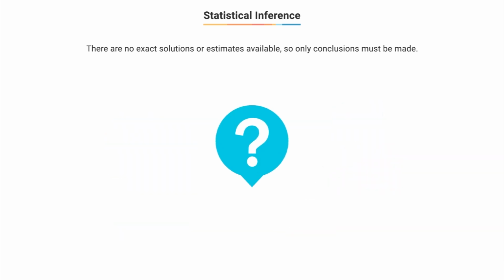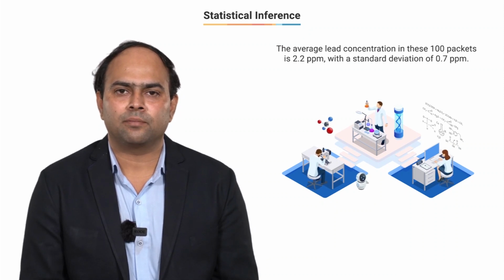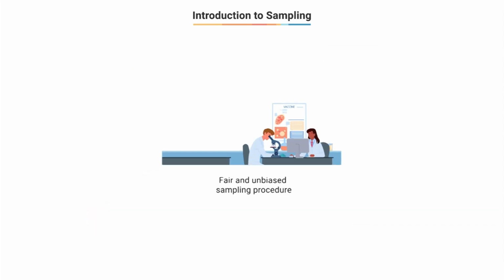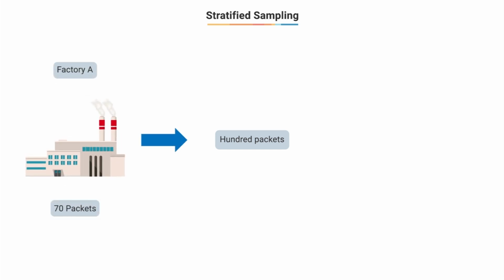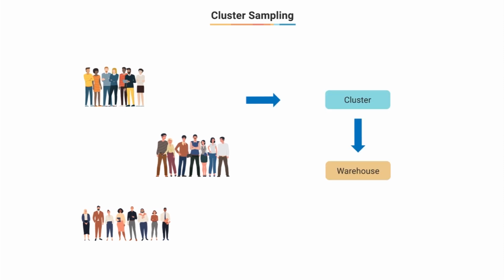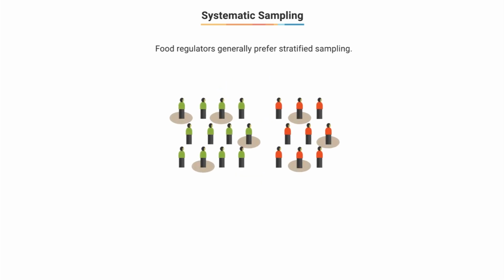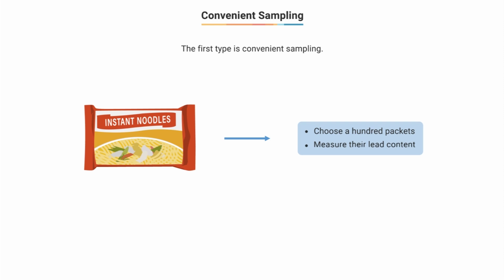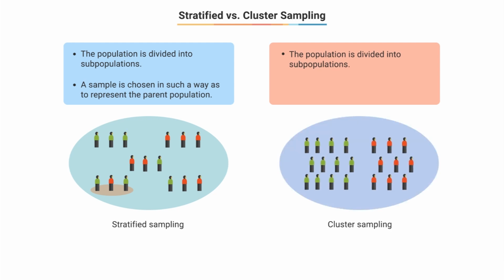Lecture 12 : Statistical Inference: Sampling